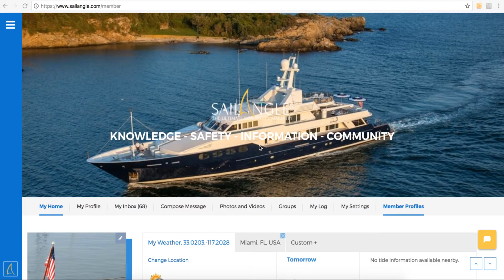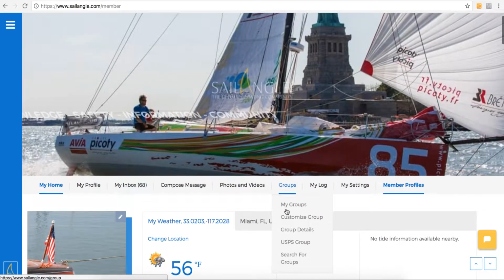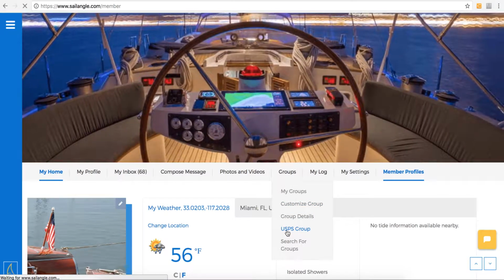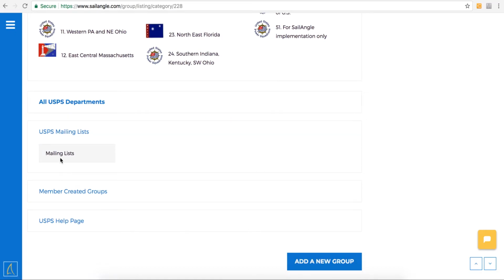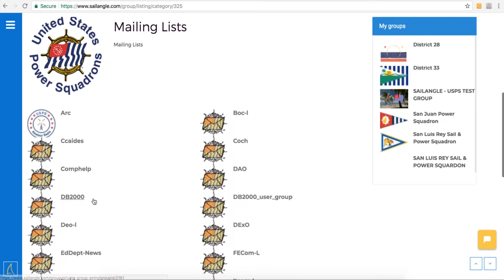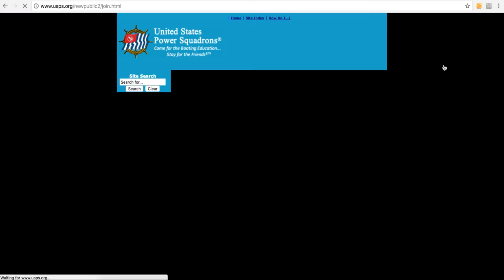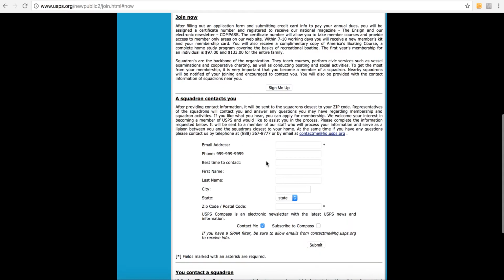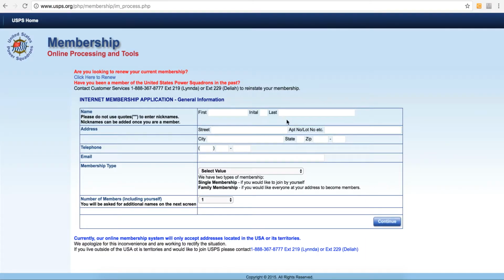Join USPS List